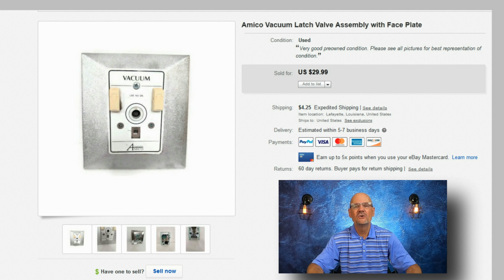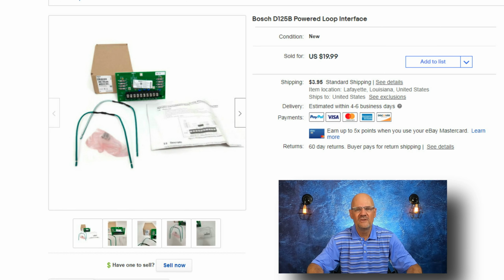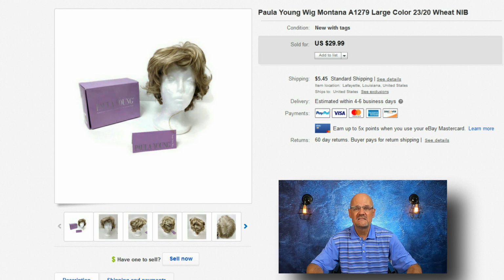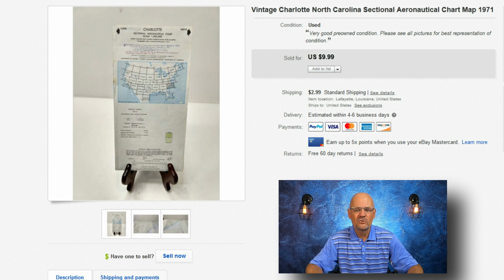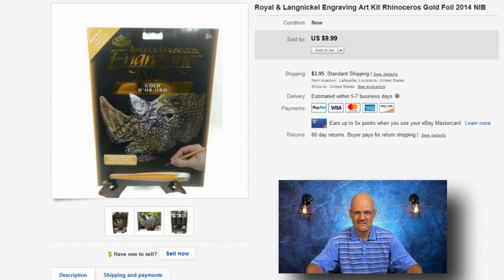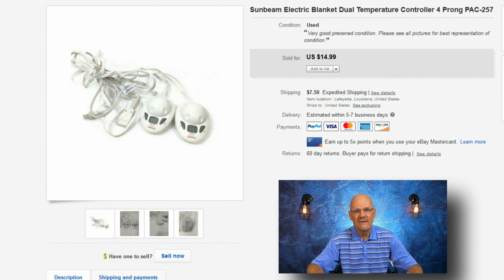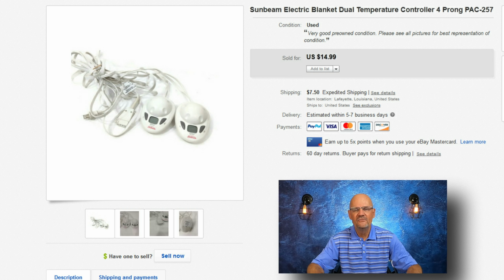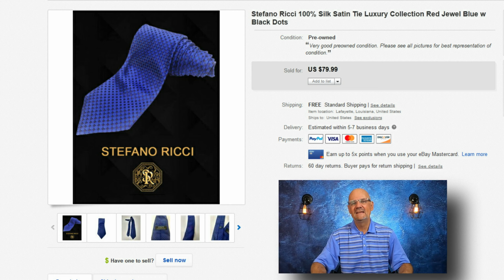How I turned $9 into $325 in 3 days on eBay!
Here are some items I bought at garage and estate sales and resold on eBay for a nice profit.  Check it out!

Below are links to other videos of items I sold on eBay.  Take a look!